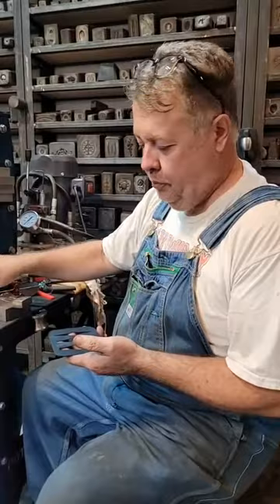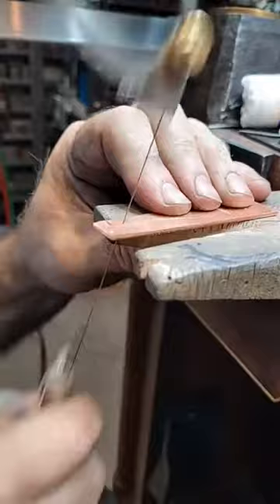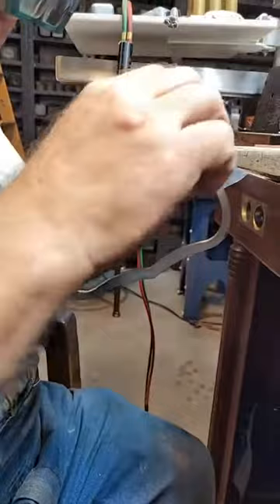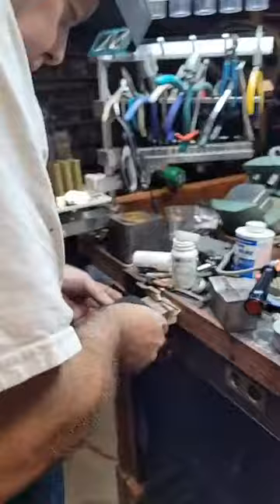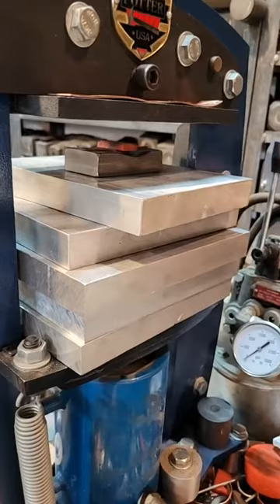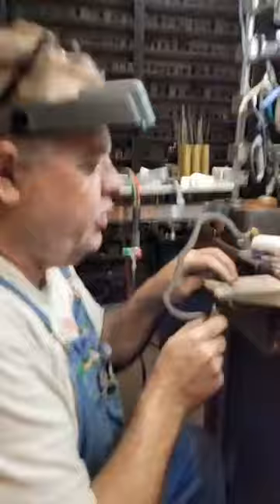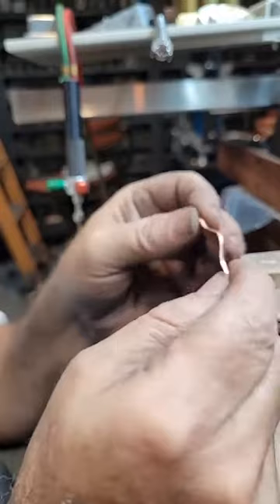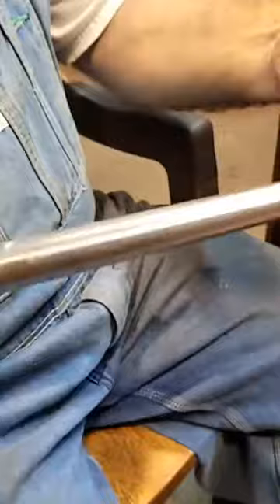Making Rings Easier and Faster with Potter USA Ring Kit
Kevin Potter demonstrates the new Humpback Ring Kit which makes it easier to use ring impression dies that have a deep impression in the middle (humpback). The kit includes a template for three different ring shapes and a metal pusher, formed to help press into the center of the ring. This system makes using humpback ring dies easy and quick.